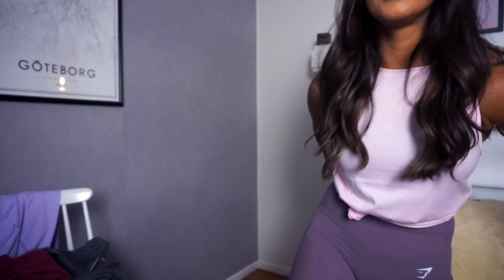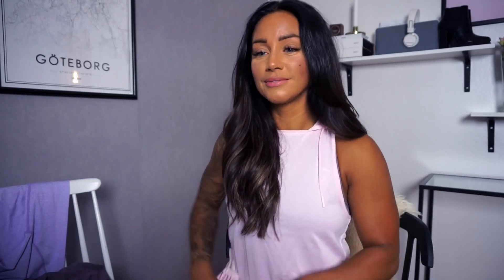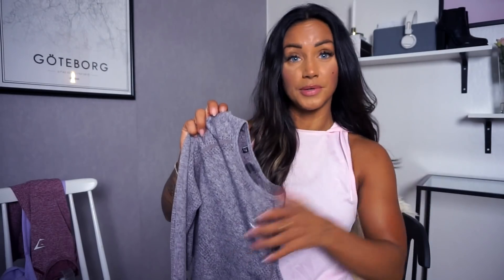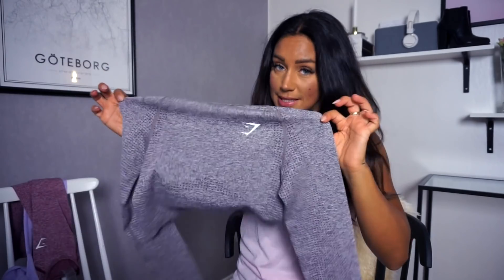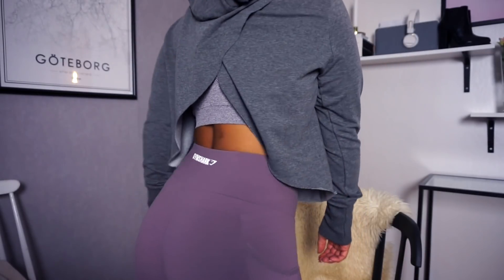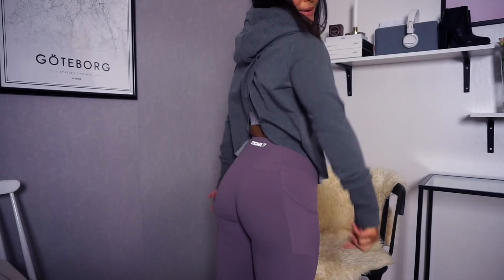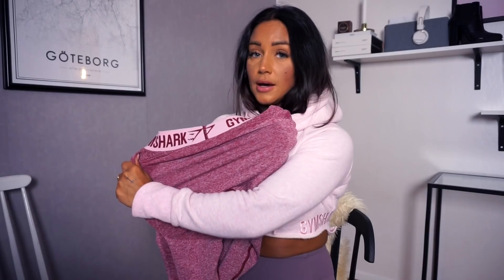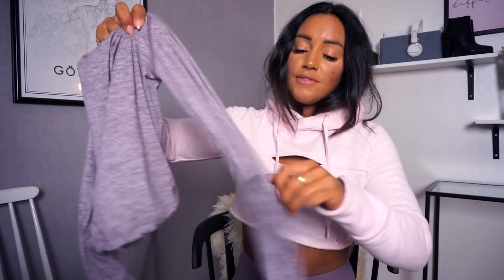GYMSHARK HAUL & SALE - NEWS & BLACK FRIDAY WEEK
This is a Haul where I show all my favorites workout clothes from Gymshark! Hopefully you will find some clothing which will fit you during your workouts.

Sizing: XS in ALL of the clothes THE WEBSITE – NEW RELEASES

Aspire Legging – Beet, Black, Charcoal Marl, Purple Wash RELAESING TODAY, MONDAY 20th 3pm BST (16:00 SVENSK TID)

Cropped Raw Edge Hoodie – Black, Chalk Pink Marl, Pastel Lilac Marl RELAESING TODAY, MONDAY 20th 3pm BST (16:00 SVENSK TID)

Cross Back Hoodie – Black, Charcoal Marl, Purple Wash Marl RELAESING TODAY, MONDAY 20th 3pm BST (16:00 SVENSK TID)

Vital Seamless LS Crop Top – Black Marl, Peach Pink Marl, Pale Turquoise Marl, Purple Wash Marl RELAESING TODAY, MONDAY 20th 3pm BST (16:00 SVENSK TID)

Vital Seamless LS Top – Black Marl, Beet Marl, Peach Pink Marl, Pastel Lilac Marl, Pale Turquoise Marl, Purple Wash Marl RELAESING TODAY, MONDAY 20th 3pm BST (16:00 SVENSK TID)

Vital Seamless SS T-Shirt – Black Marl, Beet Marl, Peach Pink Marl, Pale Turquoise Marl RELAESING TODAY, MONDAY 20th 3pm BST (16:00 SVENSK TID)

Vital Seamless Vest – Black Marl, Beet Marl, Peach Pink Marl, Pastel Lilac Marl, Pale Turquoise Marl, Purple Wash Marl RELAESING TODAY, MONDAY 20th 3pm BST (16:00 SVENSK TID)

Vital Seamless Sports Bra – Black Marl, Peach Pink Marl, Pale Turquoise Marl, Purple Wash Marl RELAESING TODAY, MONDAY 20th 3pm BST (16:00 SVENSK TID)

Hooded Vest – Black, Chalk Pink Marl, Purple Wash Marl, White THE ONE I GOT ON RELAESING TODAY, MONDAY 20th 3pm BST (16:00 SVENSK TID)

2. SEAMLESS LEGGINGS (As long as they are in stock. No so many left)

3. Long Sleeve cropped vest (waistband) (As long as they are in stock. No so many left)

♡ Common questions ♡
♥ I edit my videos in Sony Vegas Pro + Filmora + Final Cut Pro X

♥ Gymshark
♥ Women's best